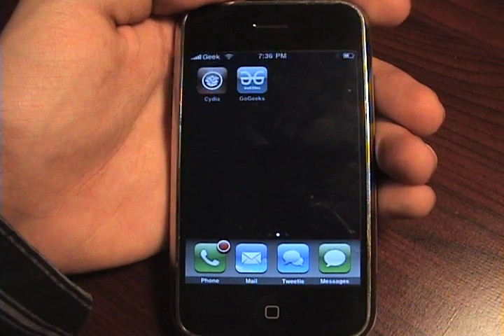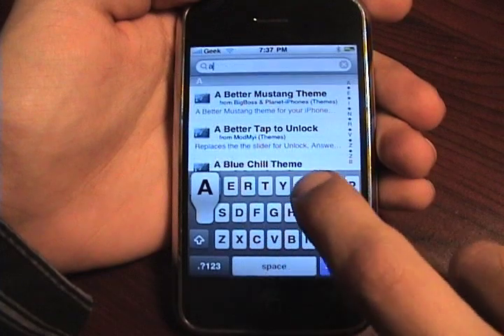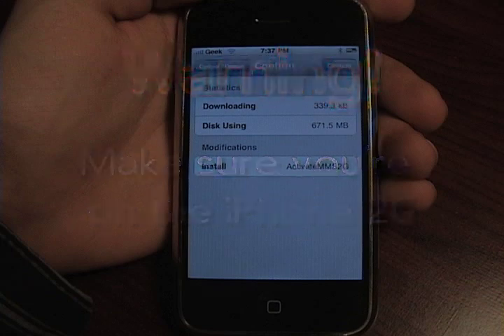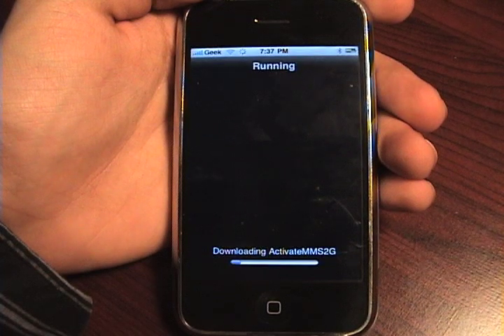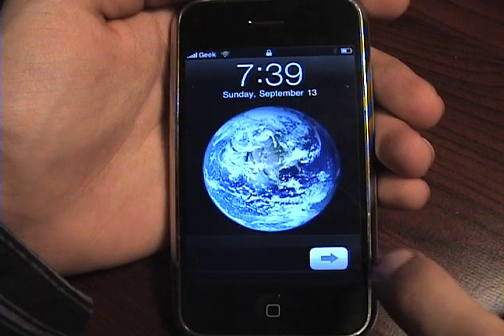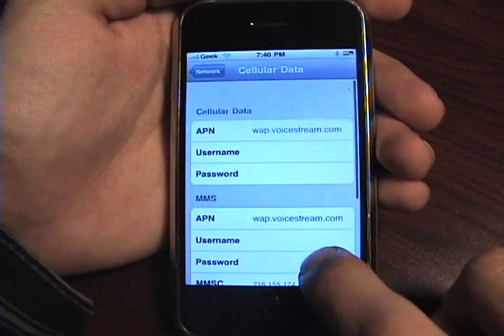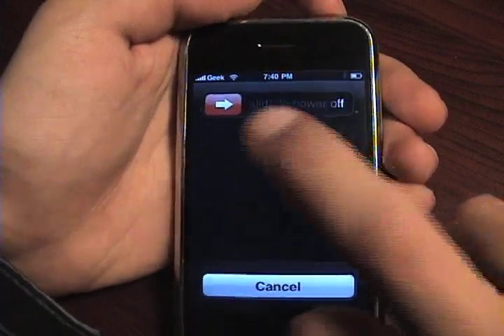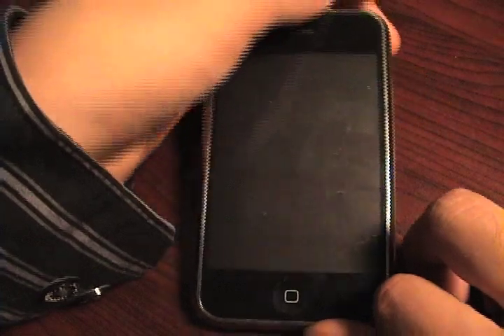Get MMS on the Original iPhone (2G)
MMS has been added to the iphone. for the 3G and 3GS users...if you're in the 2G boat like myself, this will show you how to gain mms functionality (the official apple mms) on your original iPhone.

How to get MMS on the Original iPhone 2G

MMS information: (link coming soon)